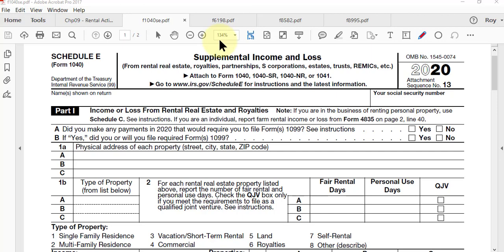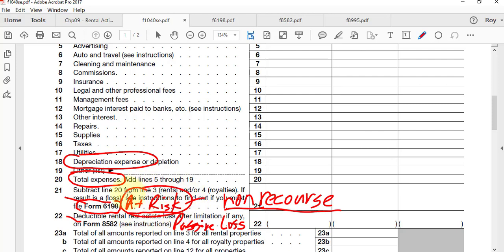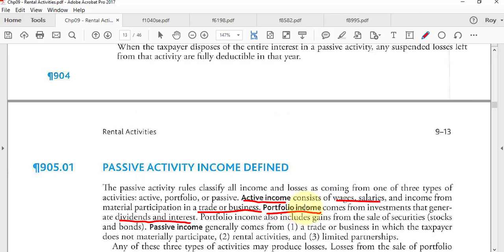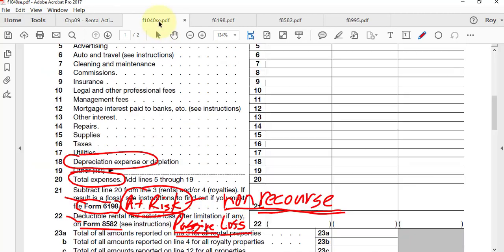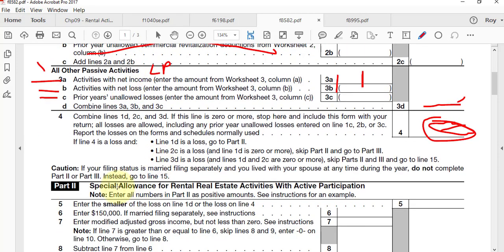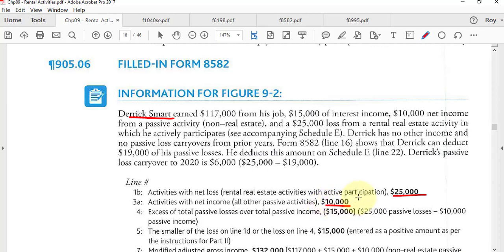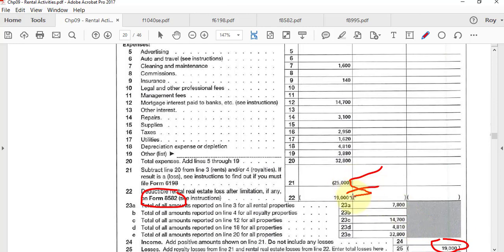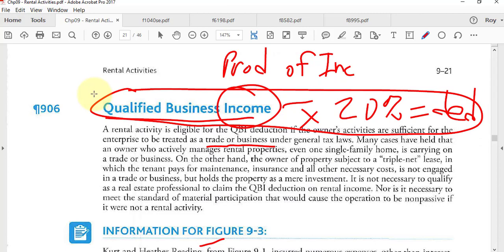Chapter 4 (Chapter 9 from another text), Part 3VideoLecture-RentalRealEstate-At Risk,PassiveLoss,QBI